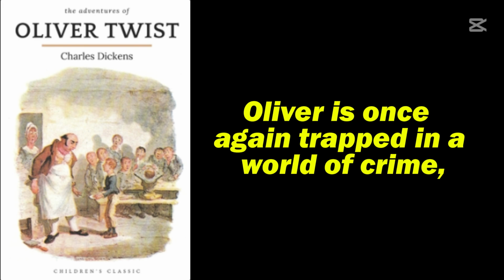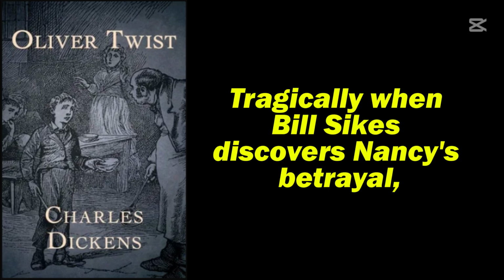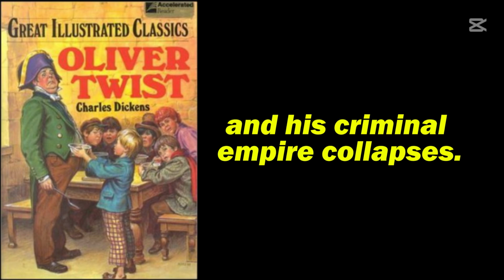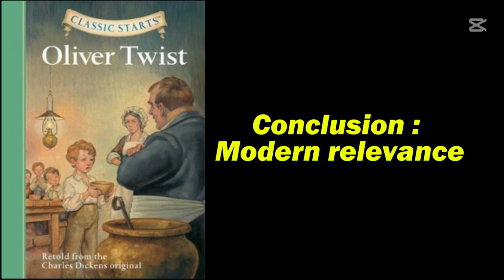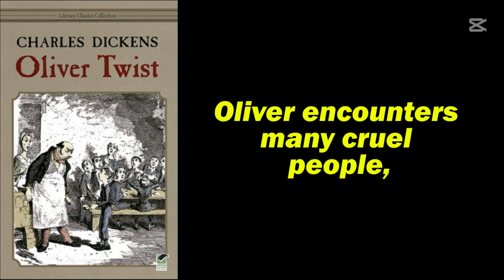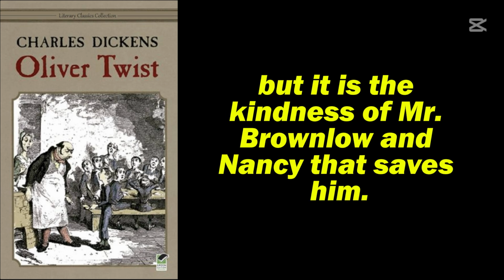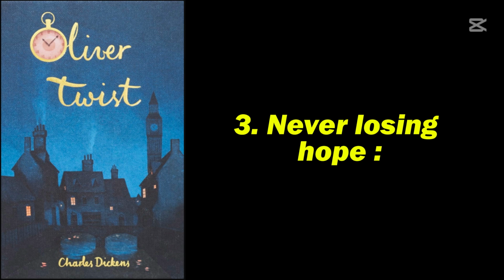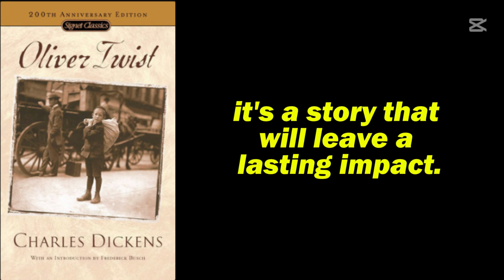English Classics Series #4: Oliver Twist – Learn English Through Dickens' Masterpiece!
Journey through the dark underbelly of 19th-century England in Charles Dickens' classic novel 'Oliver Twist'. Follow the heart-wrenching tale of an orphan boy as he navigates a world of poverty and crime